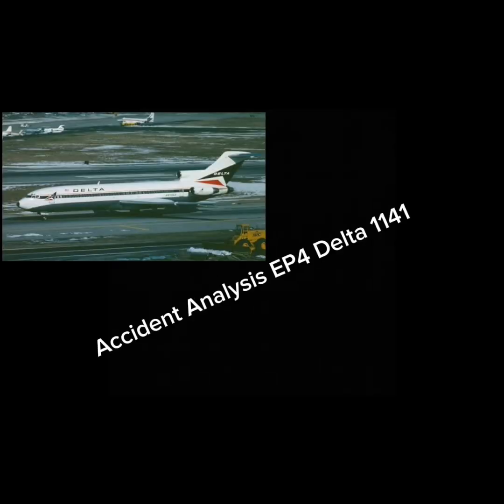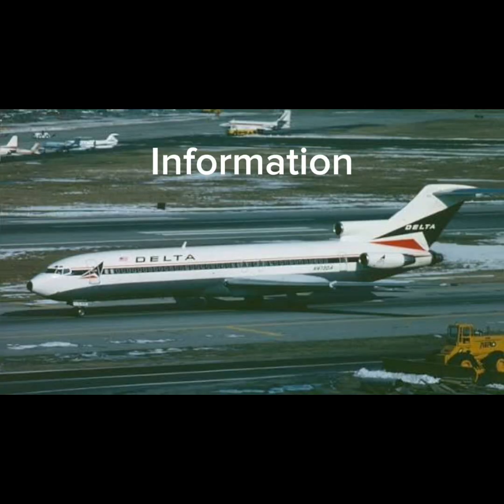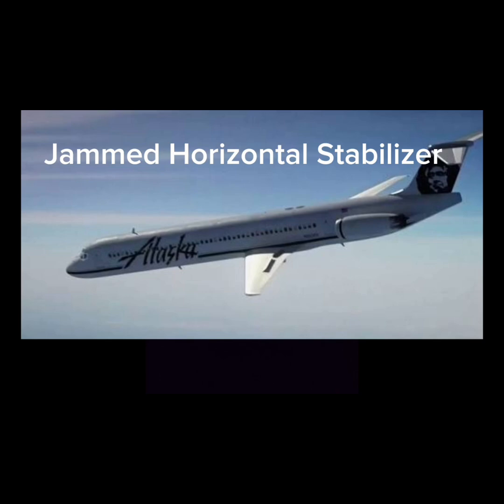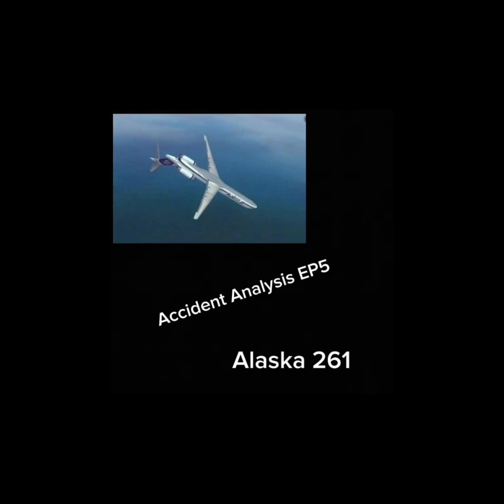Accident Analysis Season 1